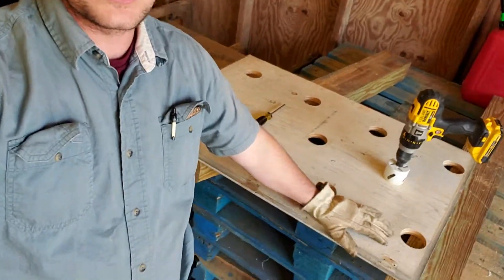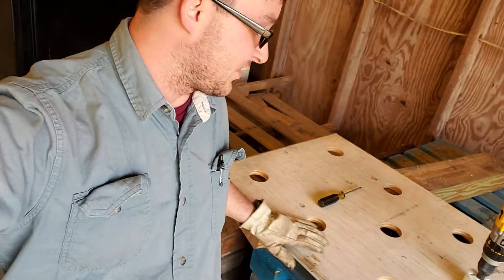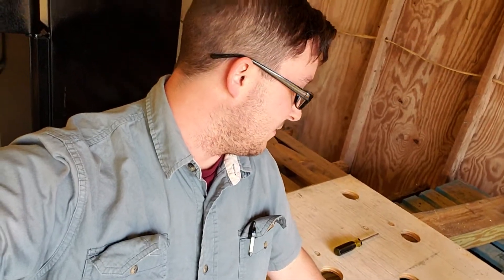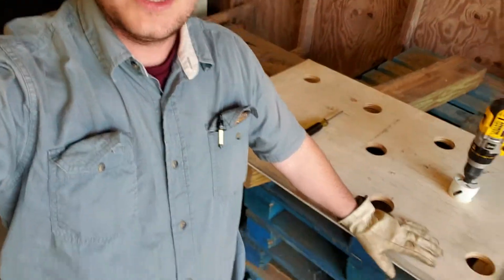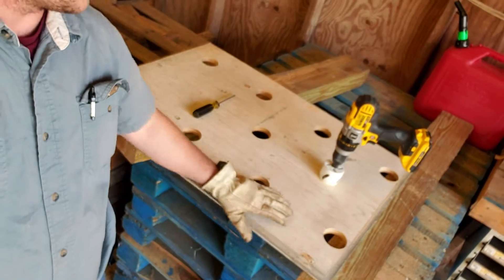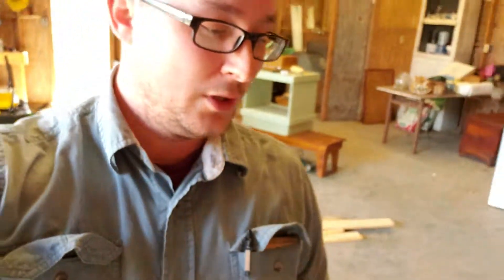How to build a template for landscape fabric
This is a quick video showing how to build a template to burn holes into your landscape fabric for transplants. Burning it this way with a torch is much more efficient that cutting which can make the material fray and come apart after time.